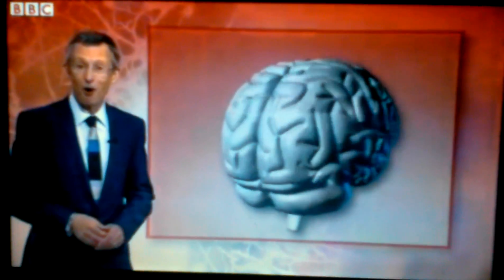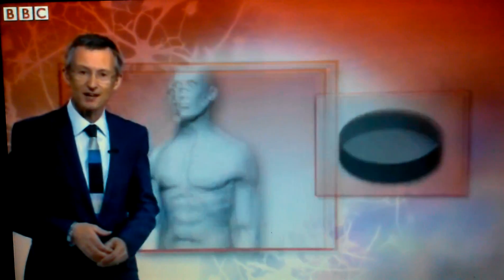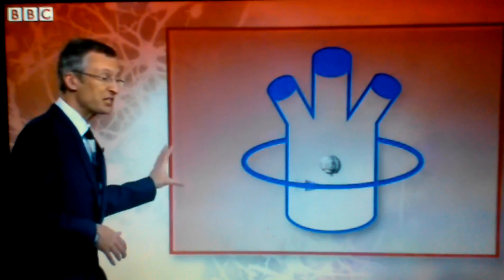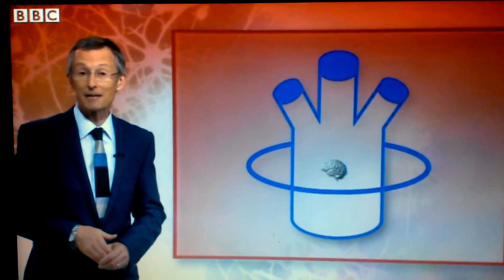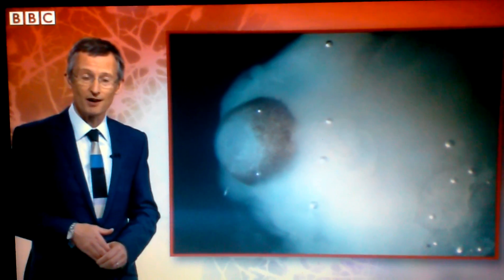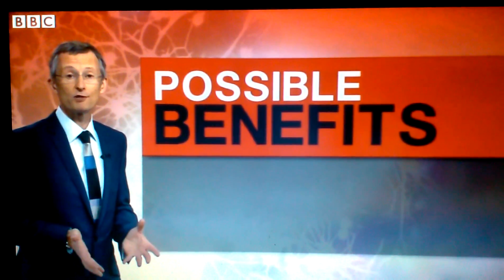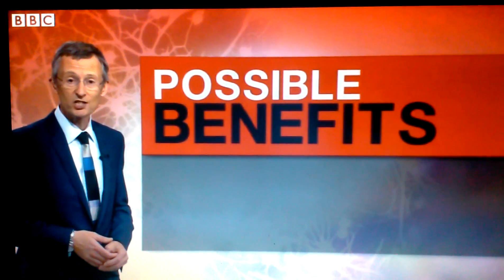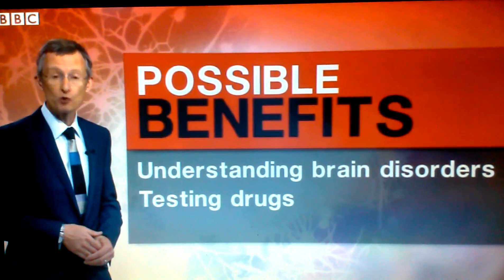Miniature Human Brain Grown in Lab - Institute of Molecular Biotechnology Austrian Academy Sciences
8/28/13 - Miniature "human brains" have been grown in a lab in a feat scientists hope will transform the understanding of neurological disorders. The pea-sized structures reached the same level of development as in a nine-week-old foetus, but are incapable of thought.
The study, published in the journal Nature, has already been used to gain insight into rare diseases.

Neuroscientists have described the findings as astounding and fascinating.

The human brain is one of the most complicated structures in the universe.

Scientists at Institute of Molecular Biotechnology of the Austrian Academy of Sciences have now reproduced some of the earliest stages of the organ's development in the laboratory.

Brain bath
They used either embryonic stem cells or adult skin cells to produce the part of an embryo that develops into the brain and spinal cord - the neuroectoderm.

This was placed in tiny droplets of gel to give a scaffold for the tissue to grow and was placed into a spinning bioreactor, a nutrient bath that supplies nutrients and oxygen. The cells were able to grow and organise themselves into separate regions of the brain, such as the cerebral cortex, the retina, and, rarely, an early hippocampus, which would be heavily involved in memory in a fully developed adult brain.

The researchers are confident that this closely, but far from perfectly, matches brain development in a foetus until the nine week stage.

The tissues reached their maximum size, about 4mm (0.1in), after two months.

The "mini-brains" have survived for nearly a year, but did not grow any larger. There is no blood supply, just brain tissue, so nutrients and oxygen cannot penetrate into the middle of the brain-like structure.

One of the researchers, Dr Juergen Knoblich, said: "What our organoids are good for is to model development of the brain and to study anything that causes a defect in development.

"Ultimately we would like to move towards more common disorders like schizophrenia or autism. They typically manifest themselves only in adults, but it has been shown that the underlying defects occur during the development of the brain."

The technique could also be used to replace mice and rats in drug research as new treatments could be tested on actual brain tissue.

Continue reading the main story
Start Quote

I think it's just mindboggling"

Prof Paul Matthews
Imperial College London
'Mindboggling'
Researchers have been able to produce brain cells in the laboratory before, but this is the closest any group has come to building a human brain.

The breakthrough has excited the field.

Prof Paul Matthews, from Imperial College London, told the BBC: "I think it's just mindboggling. The idea that we can take a cell from a skin and turn it into, even though it's only the size of a pea, is starting to look like a brain and starting to show some of the behaviours of a tiny brain, I think is just extraordinary.

"Now it's not thinking, it's not communicating between the areas in the way our brains do, but it gives us a real start and this is going to be the kind of tool that helps us understand many of the major developmental brain disorders."

The team has already used the breakthrough to investigate a disease called microcephaly. People with the disease develop much smaller brains. By creating a "mini-brain" from skin cells of a patient with this condition, the team were able to study how development changed.

Start Quote

It's a long way from conscience or awareness or responding to the outside world. There's always the spectre of what the future might hold, but this is primitive territory"

Dr Zameel Cader
John Radcliffe Hospital
They showed that the cells were too keen to become neurons by specialising too early. It meant the cells in the early brain did not bulk up to a high enough number before specialising, which affected the final size of even the pea-sized "mini-brains".

The team in Vienna do not believe there are any ethical issues at this stage, but Dr Knoblich said he did not want to see much larger brains being developed as that would be "undesirable".

Dr Zameel Cader, a consultant neurologist at the John Radcliffe Hospital in Oxford, said he did not see ethical issues arising from the research so far.

He told the BBC: "It's a long way from conscience or awareness or responding to the outside world. There's always the spectre of what the future might hold, but this is primitive territory."

Dr Martin Coath, from the cognition institute at Plymouth University, said: "Any technique that gives us 'something like a brain' that we can modify, work on, and watch as it develops, just has to be exciting.

"If the authors are right - that their 'brain in a bottle' develops in ways that mimic human brain development - then the potential for studying developmental diseases is clear. But the applicability to other types of disease is not so clear - but it has potential.